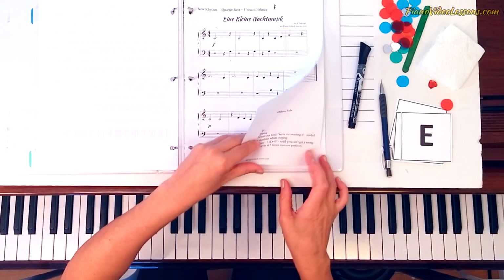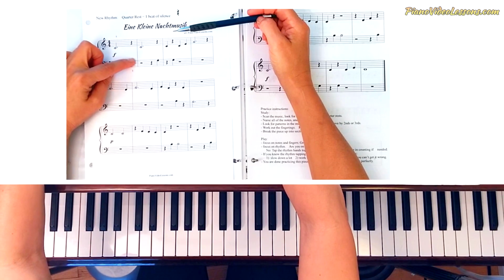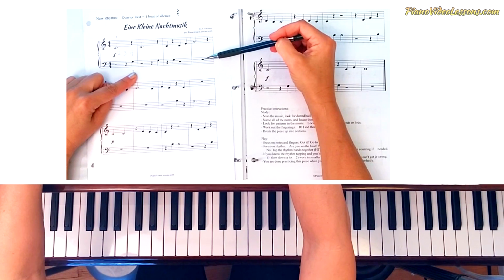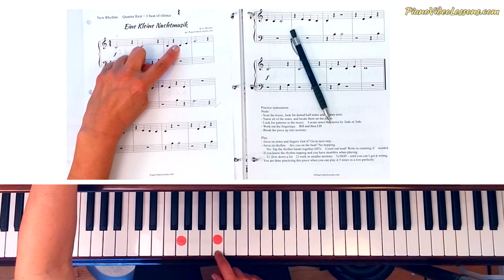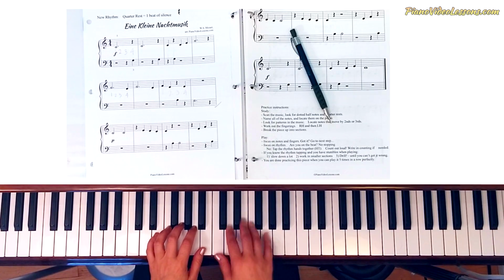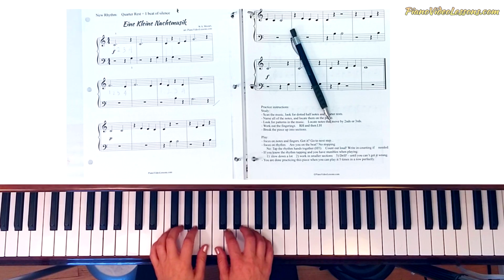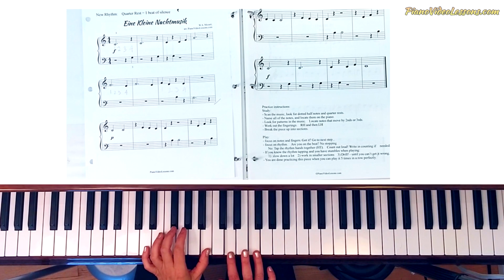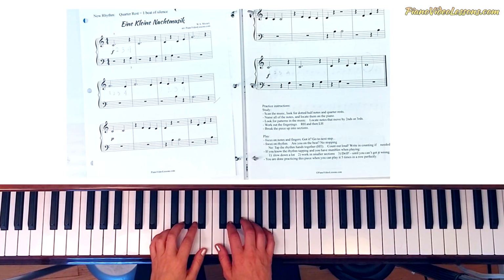Free Beginner Piano Lessons | #35 Quarter Rest - Eine Kleine Nachtmusik, Mozart | [Year 1] 3-3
In this FREE   beginner piano lesson we will be learning to read and play quarter rests, and we'll also learn to play Eine Kleine Nachtmusik by Mozart.